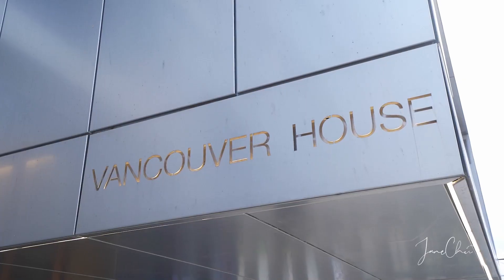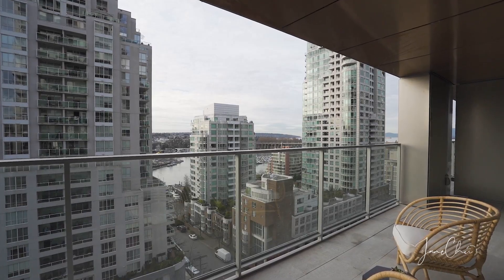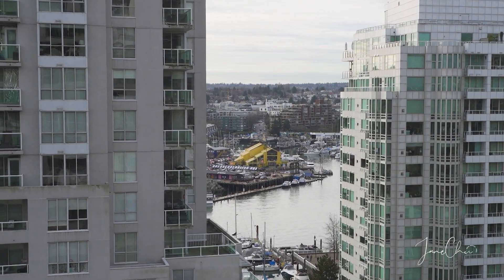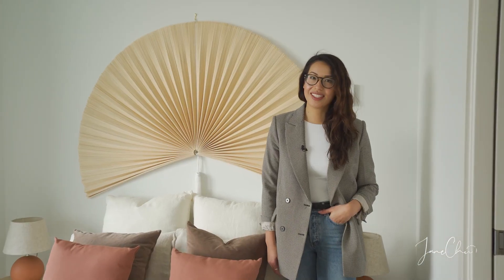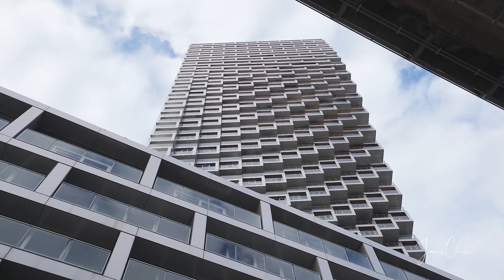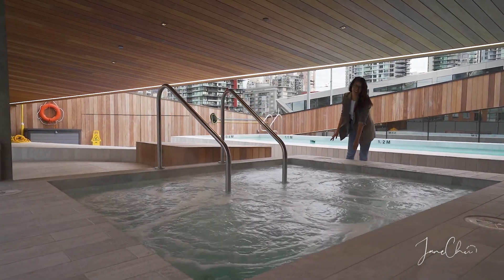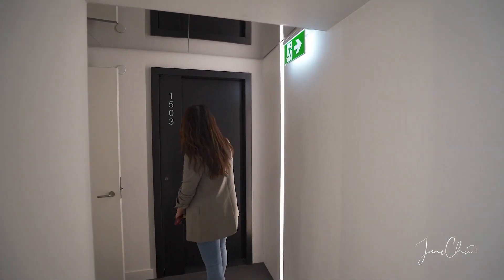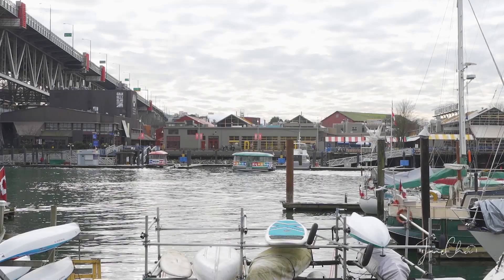New Listing at Vancouver House by Bjarke Ingels - 1503- 1480 Howe Street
Welcome to my new listing at Vancouver House! Hope you enjoy the tour!